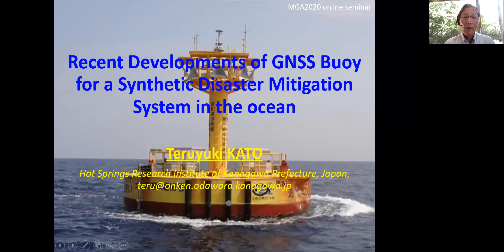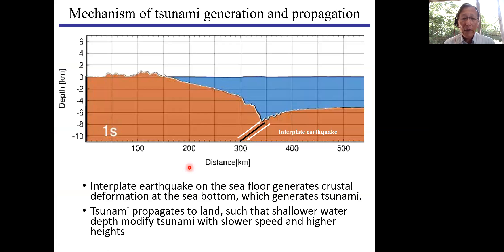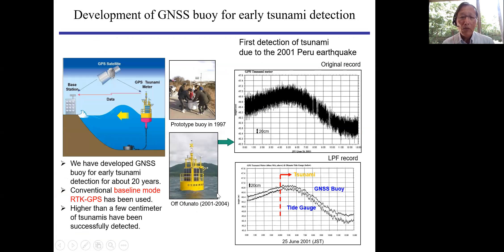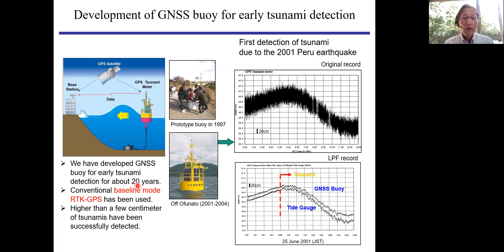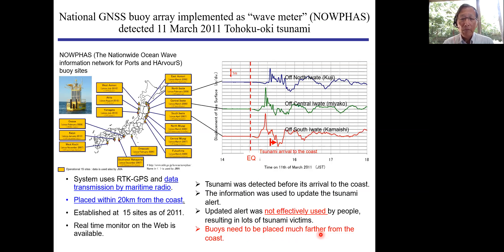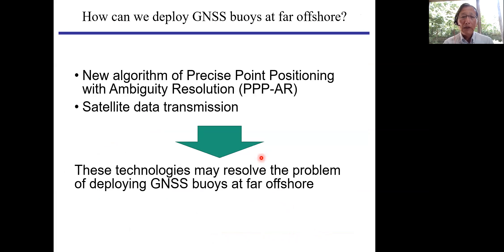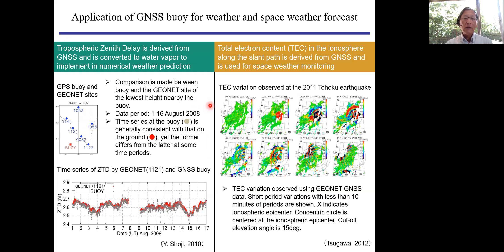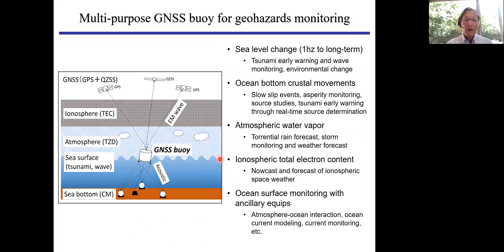☆GNSS Buoy Disaster Mitigation System | Teruyuki Kato | RPD Challenge 2020 Course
Presentation by Prof. Teruyuki Kato, Hot Springs Research Institute of Kanagawa Prefecture, Japan / Professor Emeritus, The University of Tokyo